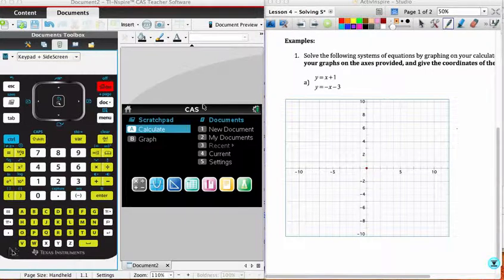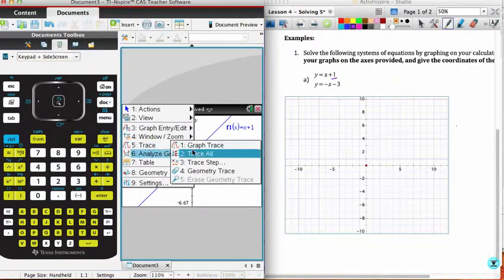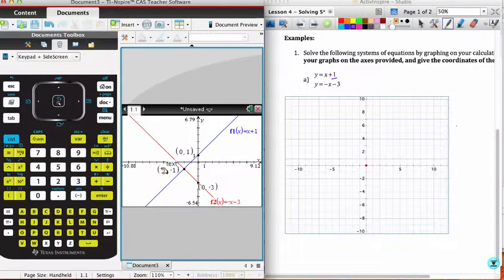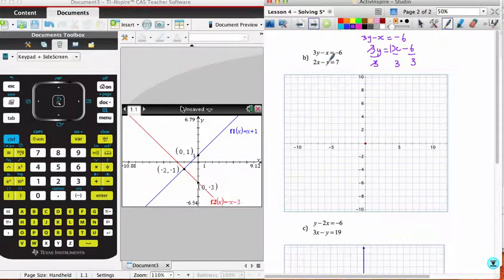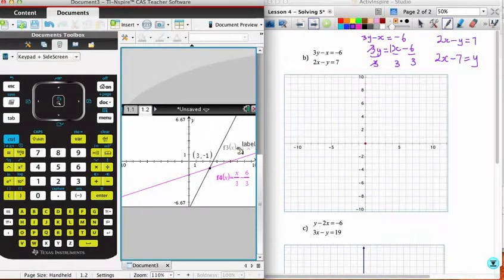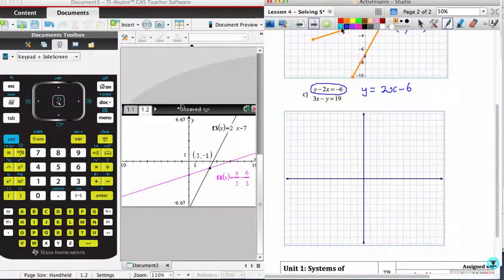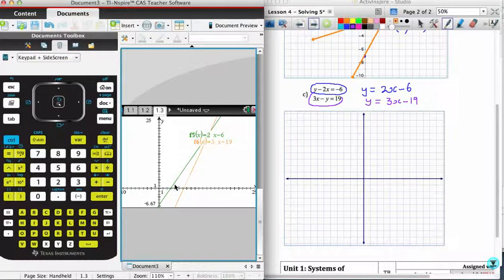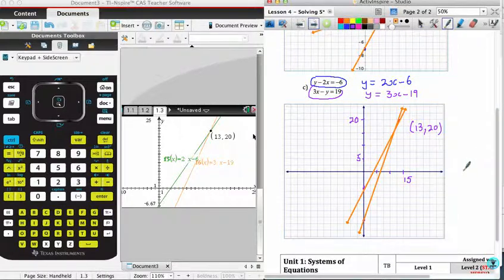Solving Linear Systems on TI-Nspire